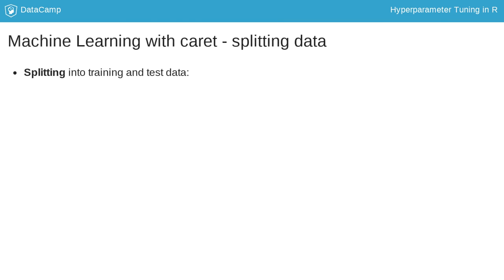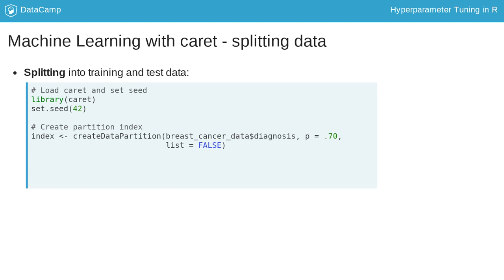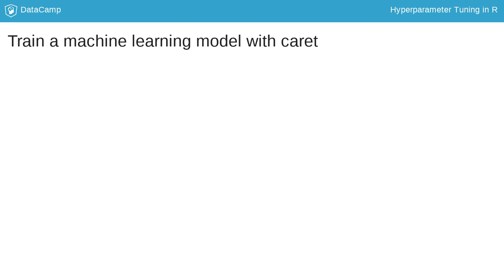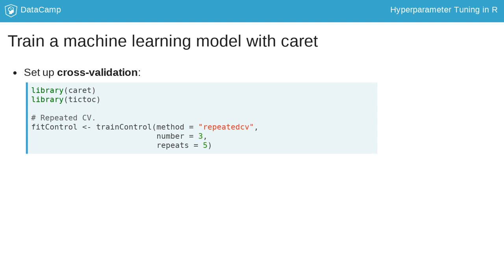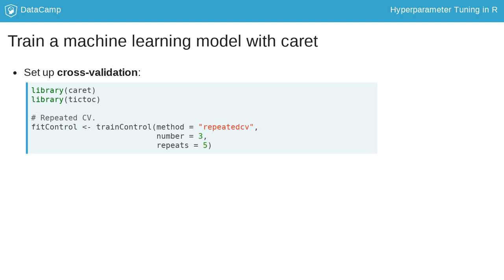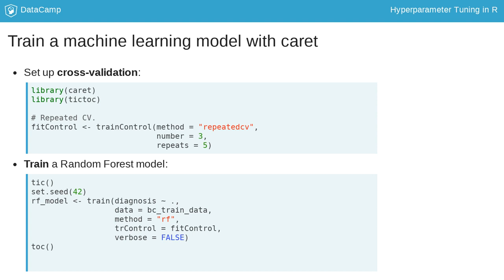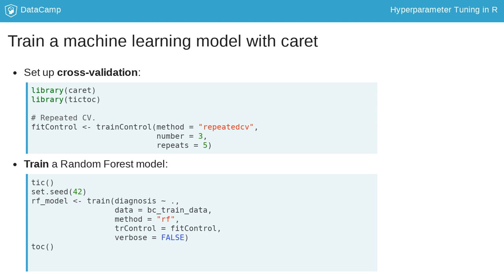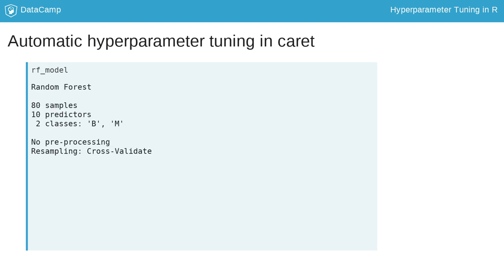R Tutorial: Recap of machine learning basics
Want to learn more? at your own pace. More than a video, you'll learn hands-on coding & quickly apply skills to your daily work.

Good job, you now have a solid understanding of the differences between model parameters and hyperparameters.
But before we jump into actively tuning the hyperparameters, we will briefly recap the basics of machine learning in R.
We will use the caret package first, because it automatically performs a basic hyperparameter tuning for you with every training run.

 But before we look into this automatic hyperparameter tuning in caret, we need to prepare our data for training.
First, we will divide our data into training and test sets.

Caret makes this step easy with the `createDataPartition` function. It lets us give a class label vector as input for stratified partitioning of the data; this is important because we want to have a roughly equal ratio of classes in our training and test set. With the argument `p` we tell the function what proportion of the data should go into the training set, here 70%.

The index that will be created can then be used for subsetting the original dataset.

How much of the data you want to keep for training can be part of the optimization process. There are really no strict rules on how to split the data but you want to make sure that you have enough training power

and that you have a representative test set. With a small dataset such as this, 70% is a common number, but you will also often see 80 or 90% training data.

 Here, I will not go into additional steps of the machine learning workflow, like feature engineering, preprocessing, normalization, balancing classes, etc. Just keep in mind that in a real-world scenario, you would at least want to think about incorporating these steps into your workflow.

Our validation scheme is defined in the `trainControl()` function: we will do 5 times 3 repeated cross-validation, which means repeating 3-fold cross-validation 5 times. This scheme is then given as an argument in the `train()` function.

In `caret` we can train machine learning models with a large number of different algorithms; we define this with the argument `method` in the `train()` function. Here, we will train a Random Forest model, which is abbreviated `rf`.
`train()` also wants to know which data and which features to use. Our dataset is the training set that we created before. The features are given with a formula: the class or response variable (here **diagnosis**) is written before and features after the tilde. For features, we write a dot here, which indicates that we want to use all remaining columns as features in our model.
In addition, I want to know how long my model took to train. For this, I am using the tictoc package, which will return the runtime between tic and toc.

As we can see, our model took about 1.4 seconds to train.

 Here is the random forest model we just trained.

In the output we can already see hyperparameter tuning in action as caret performs it automatically with different options for the hyperparameter mtry -- you will learn more about that in the next lesson!
What's important to note here is that caret compares different hyperparameters on the training and validation data only.
Do NOT be tempted to measure your model performance on the test data during hyperparameter tuning as that would give you an overly optimistic and biased performance evaluation!

 Now, it's your turn to start modeling!